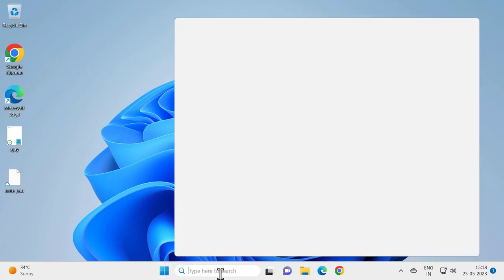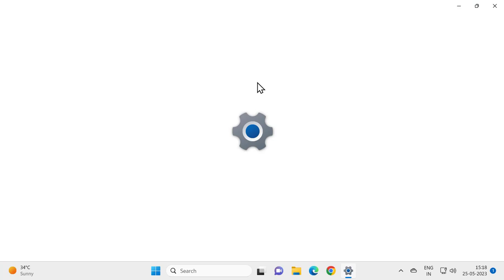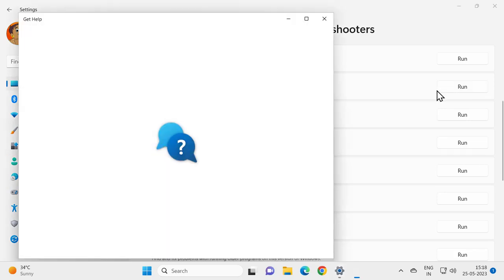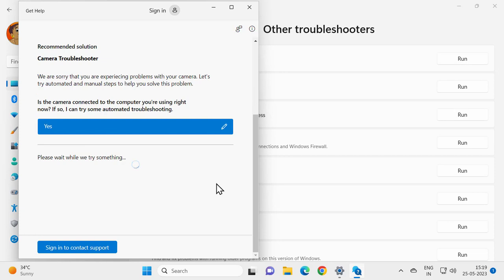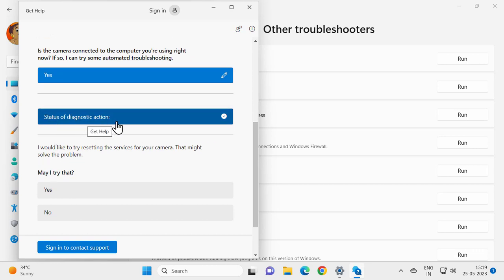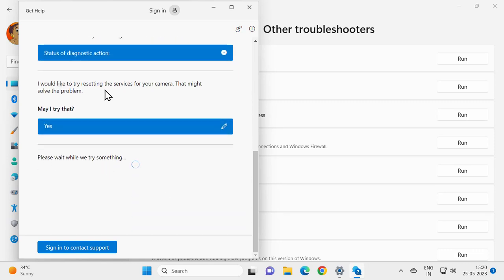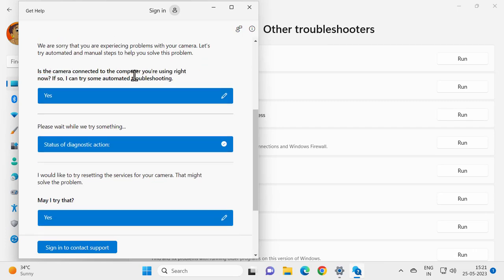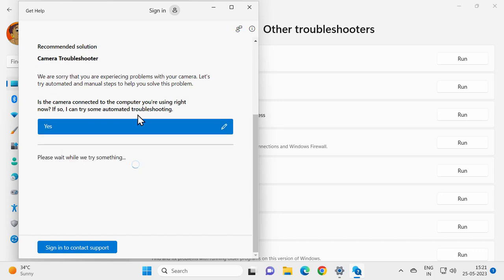How To Fix We Can’t Find Your Camera, Error Code 0xa00f4244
Issues addressed in this tutorial:
we can't find your camera windows 10
we can't find your camera windows 11
we can't find your camera 0xa00f4244
we can't find your camera windows 10 (error code 0xa00f4244(0xc00d36d5)
we can't find your camera 0xa00f4244 nocamerasareattached
we can't find your camera check to be sure it's connected and installed properly
we can't find your camera 0xa00f4244 windows 11
we can't find your camera windows
we can't find your camera error code 0xa00f4244 nocamerasareattached
we can't find your camera windows 10 code 0xa00f4244
we can't find your camera dell